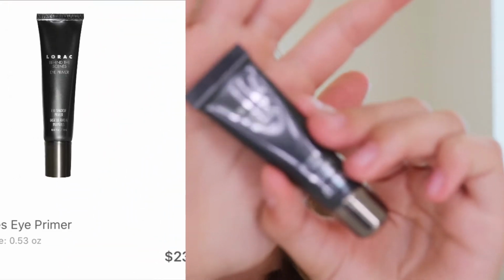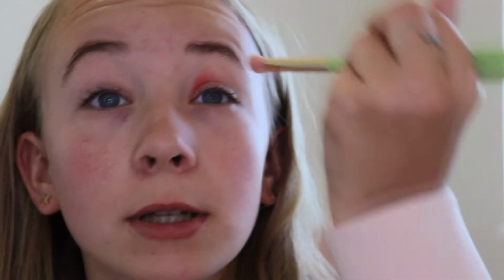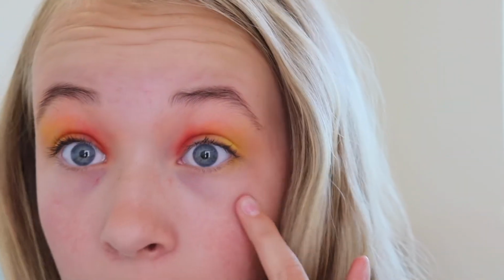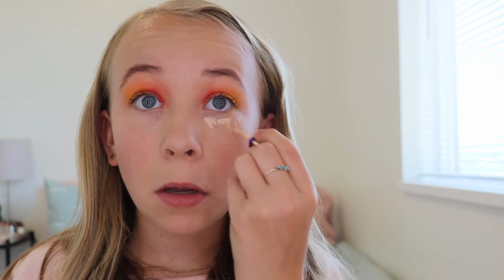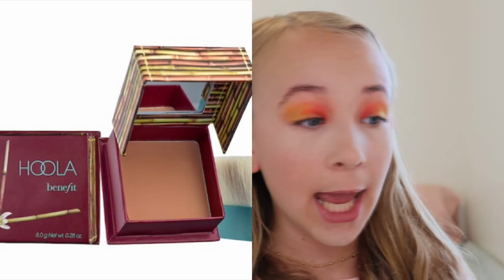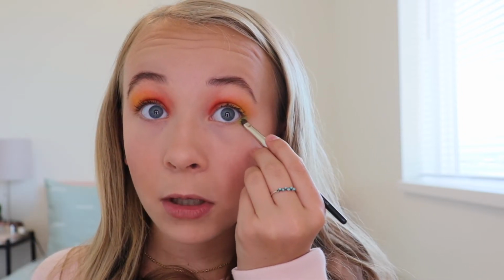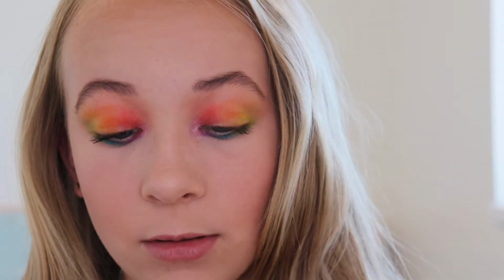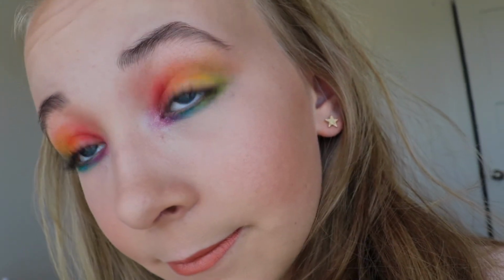i tried a rainbow eye look!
hey everyone! so today's video is me trying to do a rainbow makeup look! i am so excited for the GIVEAWAY! also make sure to follow my insta because i got rid of tik tok (too addicting) lol!

                         hope you enjoy! comment any video suggestions!

- ending  june 30th 2020
how to enter:

M Y  F A V E  P R O D U C T S
- thayers toner
- essence lash princess mascara
- fave primer

:) 12
where do you live?
:) america
editing software?
:) iMovie
camera?
:) canon eos sl3 rebel